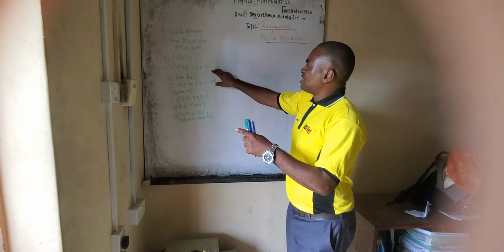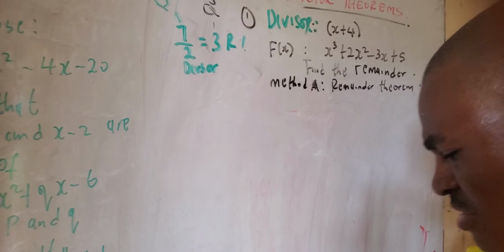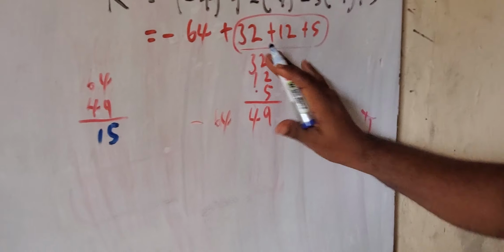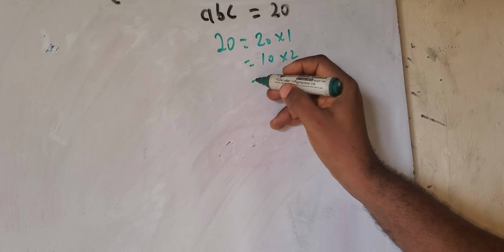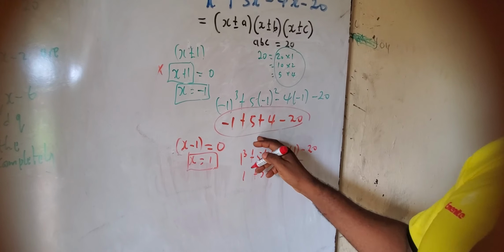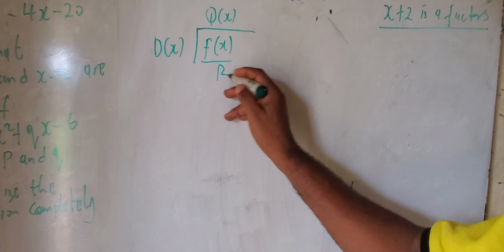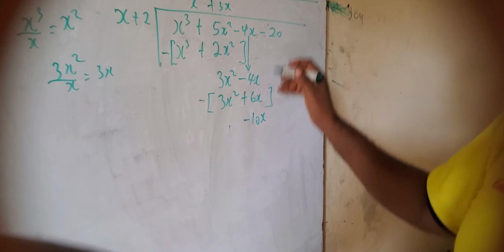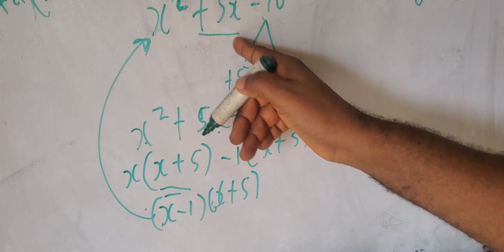Polynomial: Solutions to Exercises on Factor and Remainder Theorems( Part)